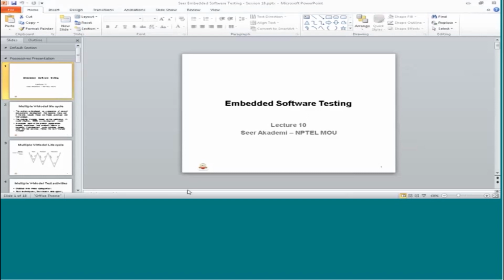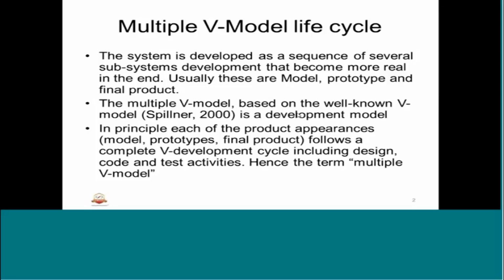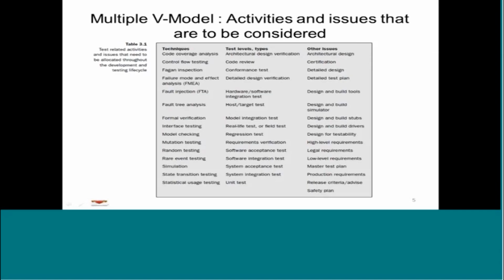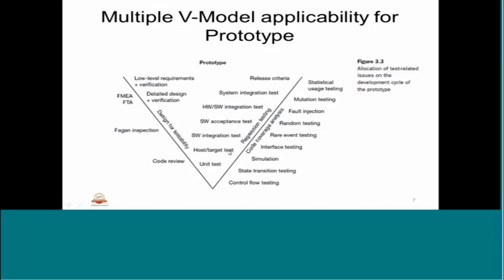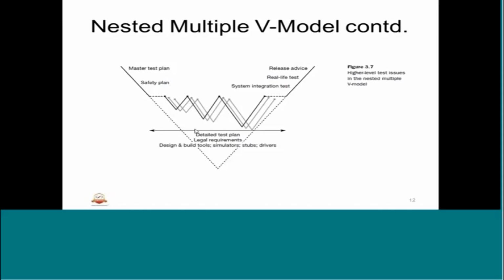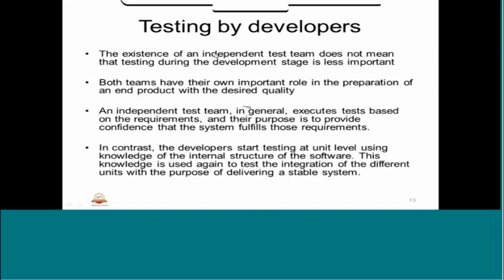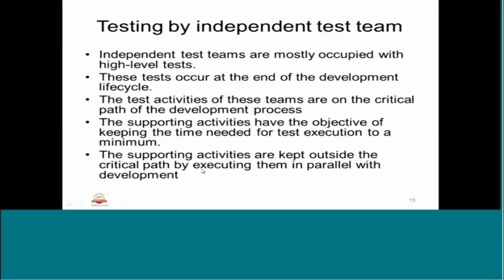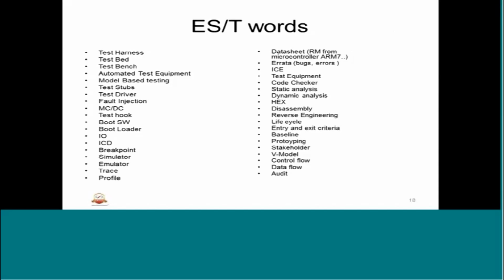Embedded V-Model Life Cycle contd..